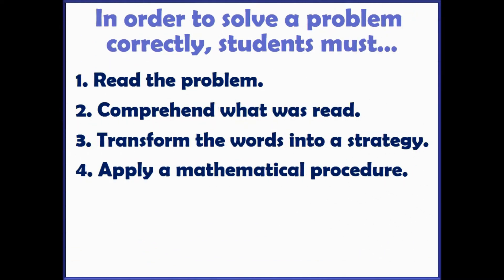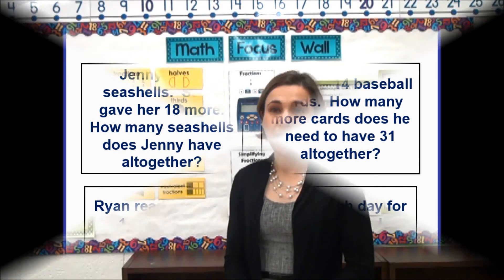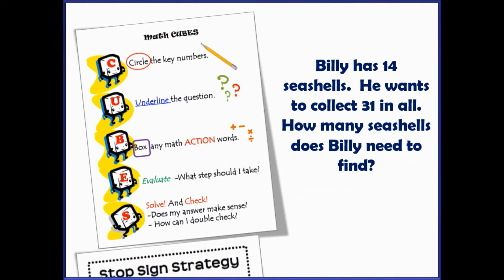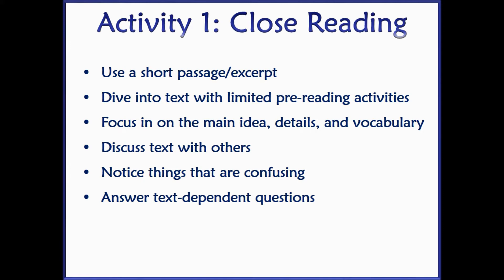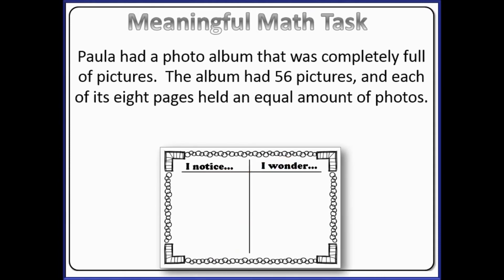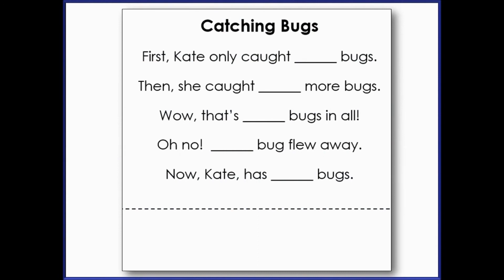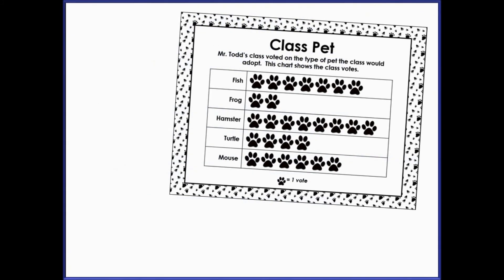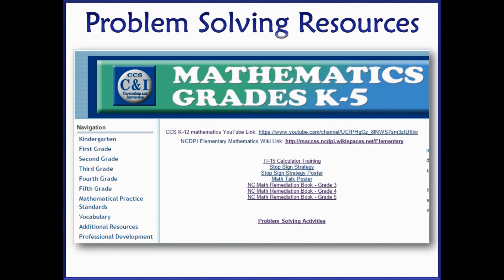Best Practices in Problem Solving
This video looks at strategies for digging into word problems as well as some great problem solving activities.